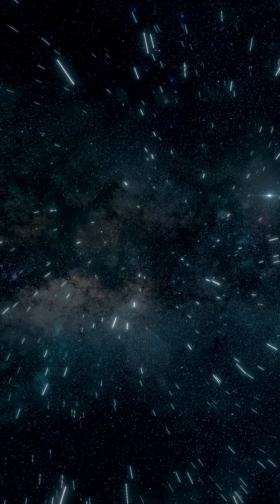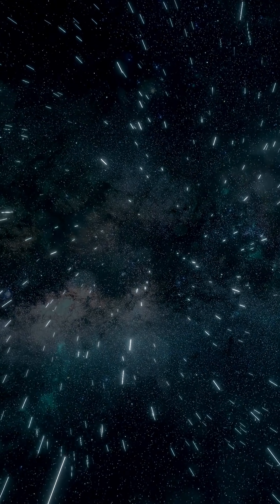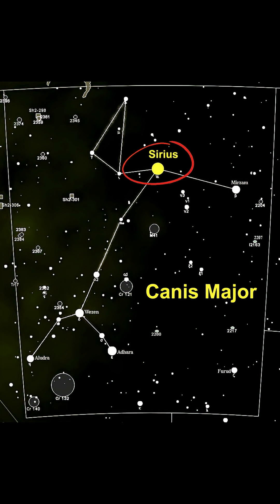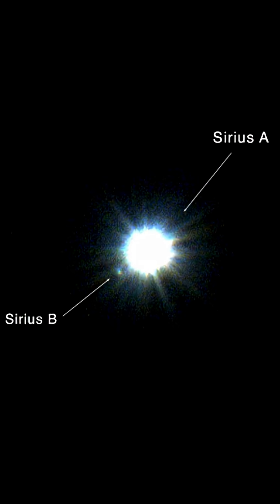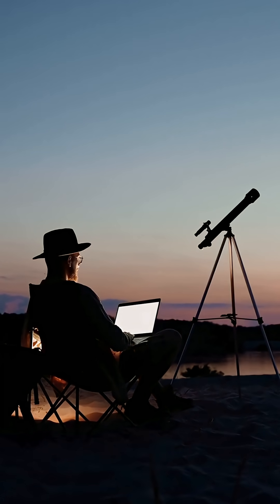Why Is Sirius the Brightest Star in the Sky?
Discover the fascinating world of astronomy as we delve into the mysteries of Sirius, the brightest star in the night sky. Learn about its incredible luminosity, distance from Earth, and the science behind its dazzling appearance. From its unique characteristics to its historical significance, we'll explore what makes Sirius a standout in the celestial landscape. Join us on a journey through the cosmos as we uncover the secrets of this brilliant star and its place in the universe. Get ready to be amazed by the breathtaking beauty of Sirius, the brightest star in the sky.